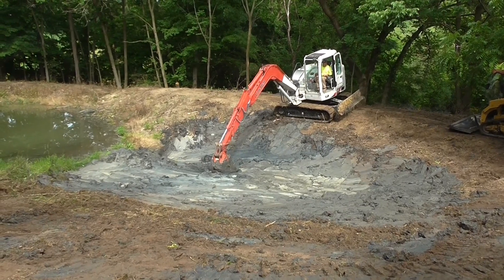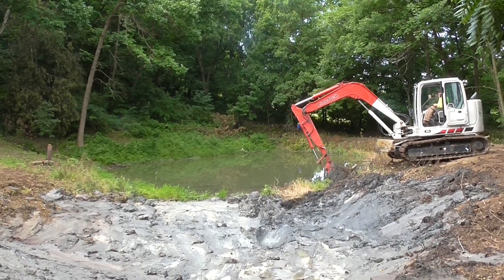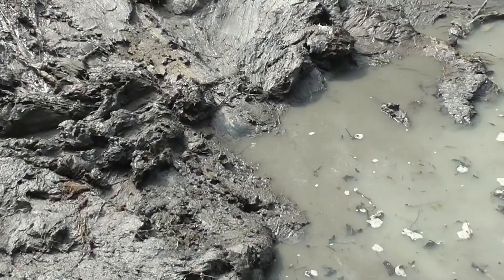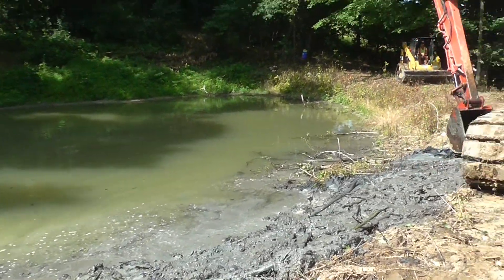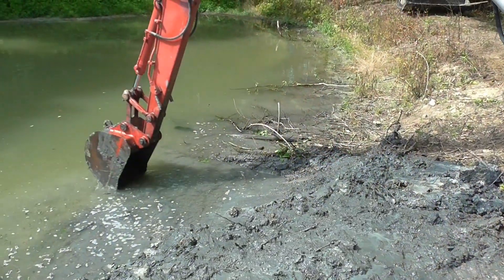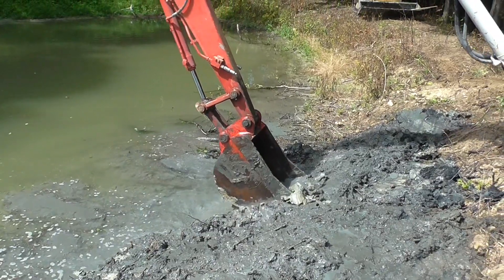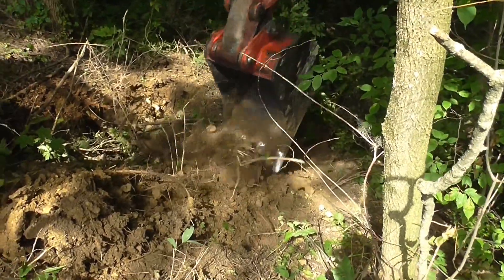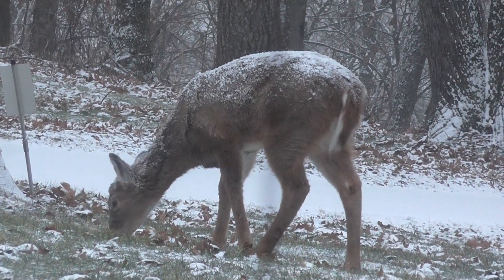#03 - Fixing a leaking pond - Dredging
Fixing a leaky pond, today we continue to dredge the pond, and WE FIND THE CAUSE OF THE LEAKING POND.

This is the next video in a series of videos that will follow my attempts to fix a leaking pond.
This pond was neglected and has been leaking for over 15 years.
I'll be using my 1 series John Deere 1025r compact tractor, loader backhoe in the project along with a Tarter Landscape rake, Frontier box blade, and Land Pride soil pulverizer.

We'll also use several pond sealing products such as Bentonite and Soil Floc.

I'll also share how I use the many implements I have to maintain my property.
I'd love to hear your comments, I answer every comment I receive.

Chapters:
0:00 Project Status Update
2:20 Opening pond up
5:14 Pulling muck to the pond bank
7:06 Excavating erosion through pond dike
7:35 Found old metal exit pipe
8:00 Wildlife on the property video